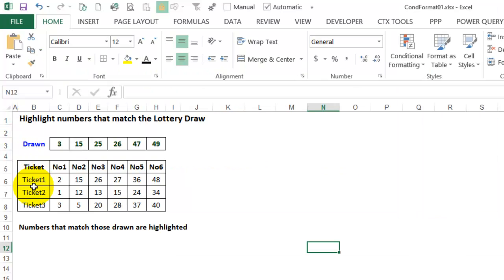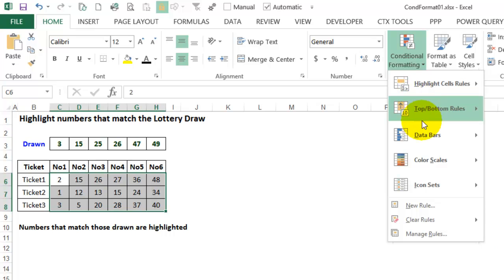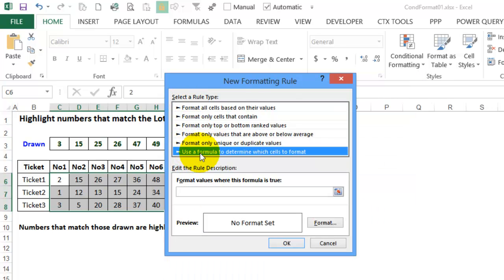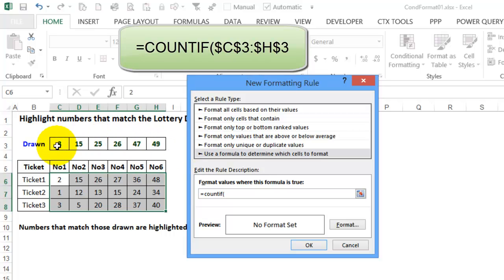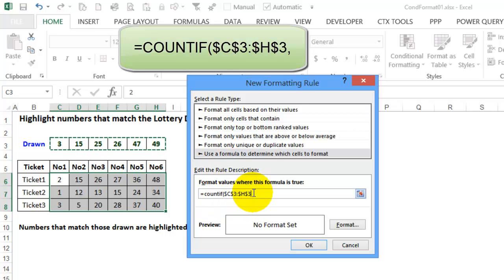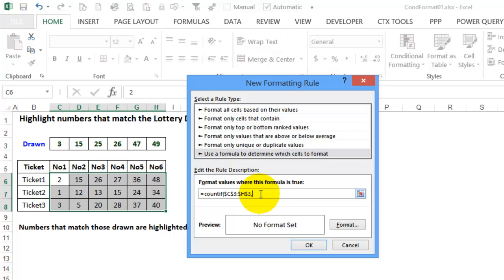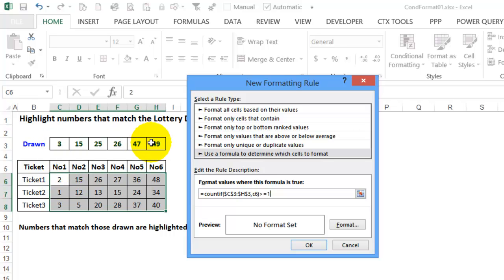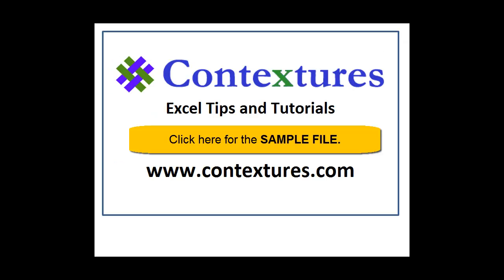Highlight Winning Lottery Numbers - Excel Conditional Formatting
In Excel, you can use the conditional formatting to highlight one or more cells, based on rules. In this example, winning lottery numbers are entered on a worksheet. The numbers from our purchased tickets are also on the worksheet. A conditional formatting rule is set up, to colour the cells where the ticket numbers are found in the list of winning numbers. This formatting makes it much easier to check our tickets, and see how many winning numbers we have.

⏰ Video Timeline ⏰
00:00 Worksheet Setup
00:21 Manually Check the Numbers
00:30 Start the Conditional Formatting
00:52 Set the Conditional Formatting Rule
02:14 Refer to active cell
02:48 Select the Formatting
03:04 See the highlighted winning numbers
03:15 Get the Sample File